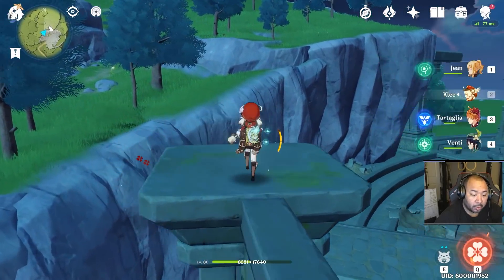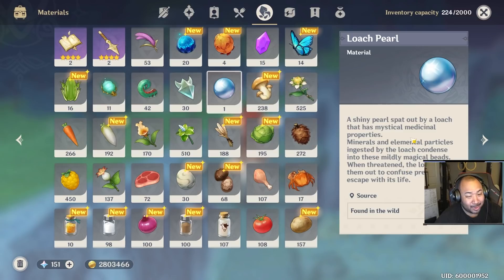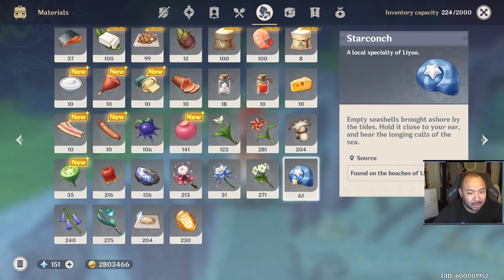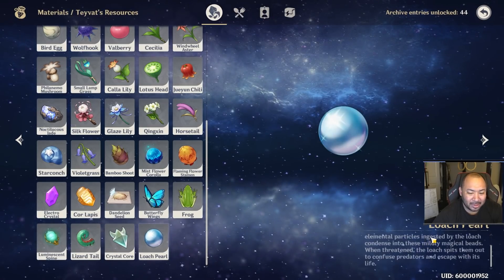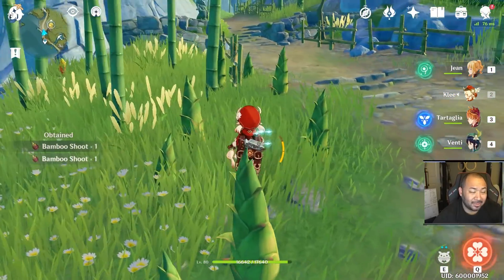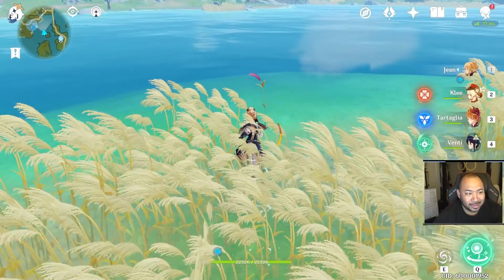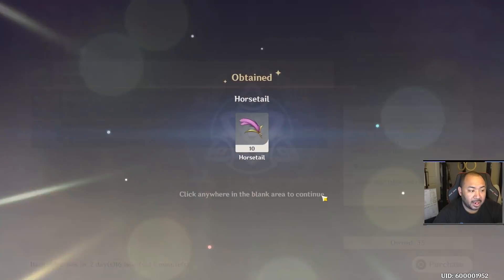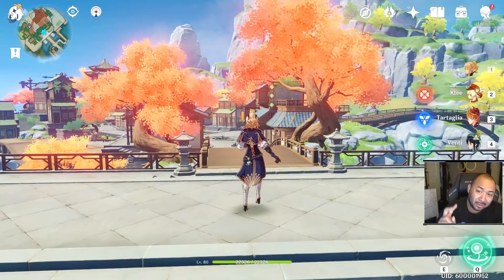3 Materials You Missed! Horsetail, Bamboo, Loach Pearls - Genshin Impact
Join me in this Genshin Impact video as we talk about 3 materials you might still be missing that could be very helpful in the future.